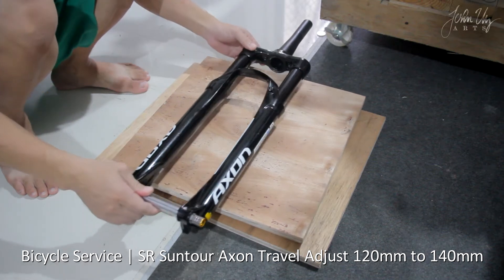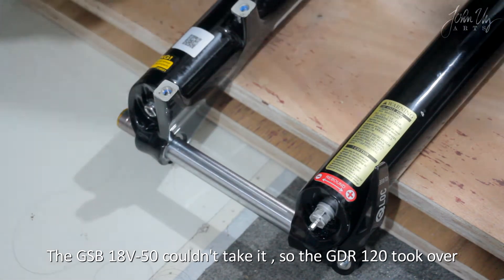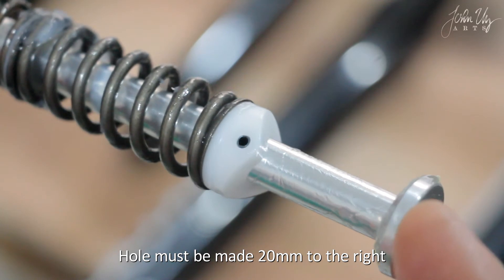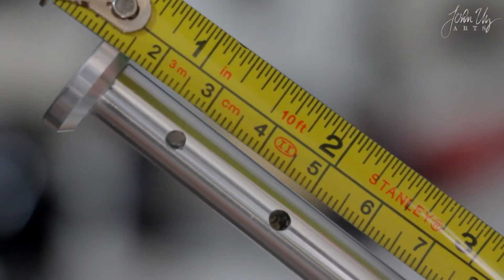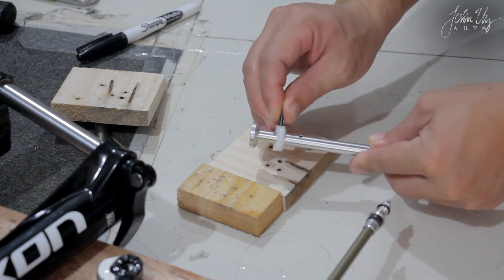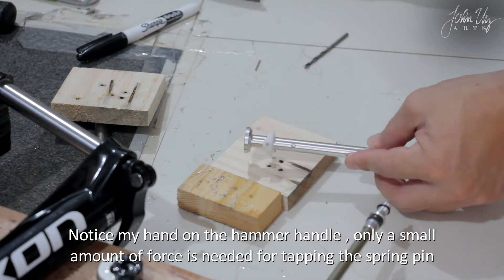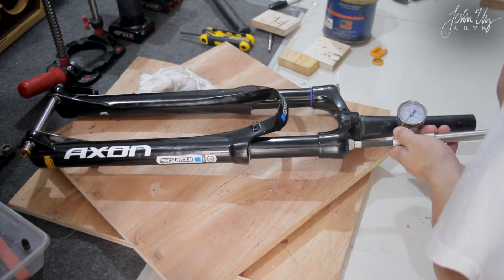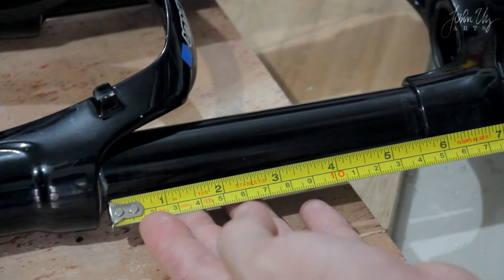Bicycle | SR Suntour Axon Fork Travel Adjust 120mm to 140mm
This is an attempt to increase the travel from 120mm to 140mm
Unfortunately , the rod for the travel limit has no provisionary holes which prohibits the ease of travel adjustment
Increasing the travel is possible , by drilling a new hole on the rod .

Video : Normal + 4x speed : 1 hour

I am an Electronics Engineer , a self taught woodworker , bike mechanic , fine artist , and photographer and this is how I earn a humble living.